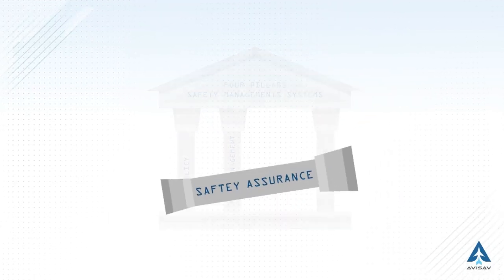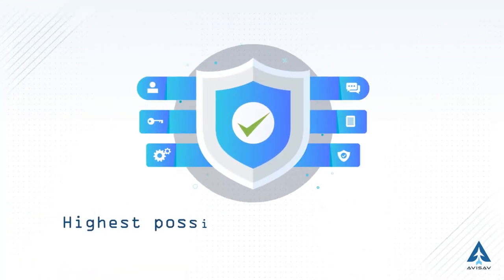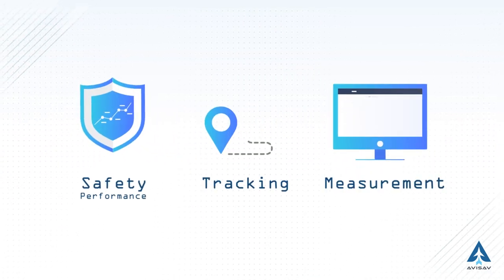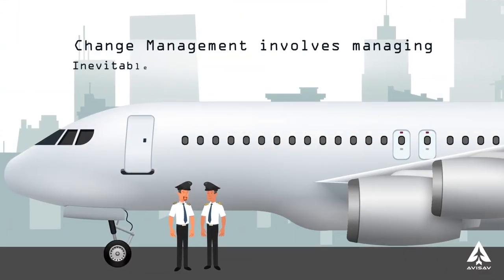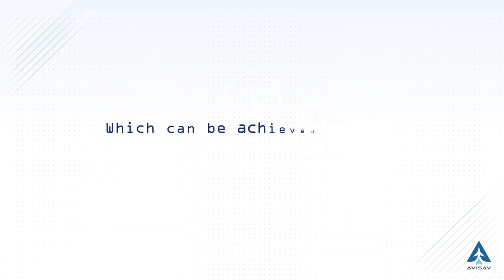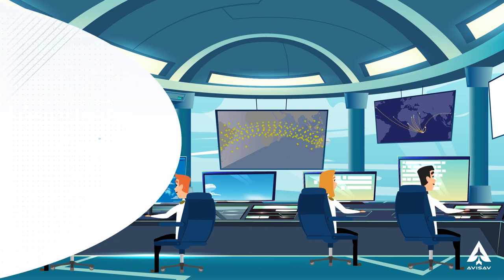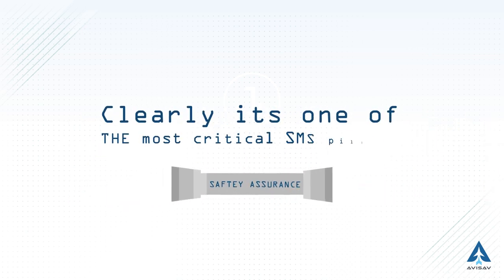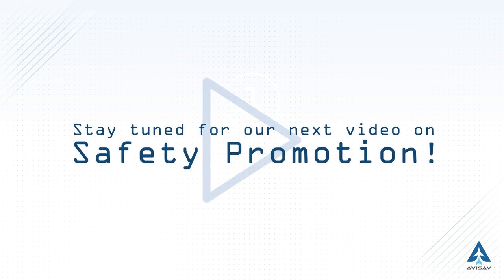SMS Pillar # 3 SAFETY ASSURANCE (Safety Management System)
Safety Assurance - the third SMS pillar and one of the most important. This pillar involves implementing actions pre-planned by air service providers, ensuring the highest possible safety standards for everyone involved.

Also if you like what you see and want more... connect via our other social media pages!